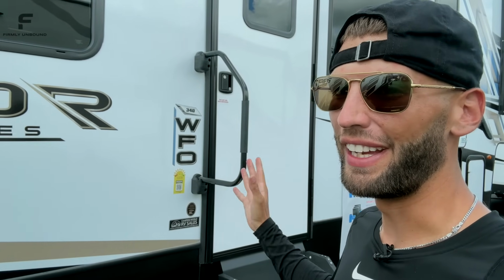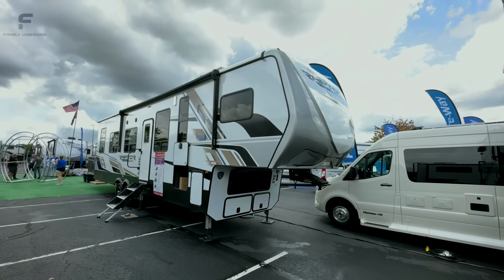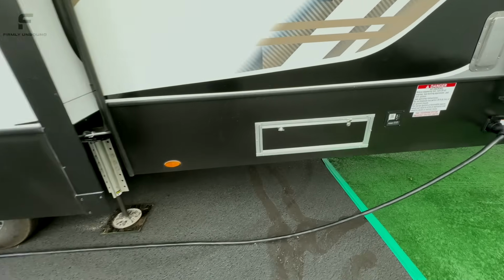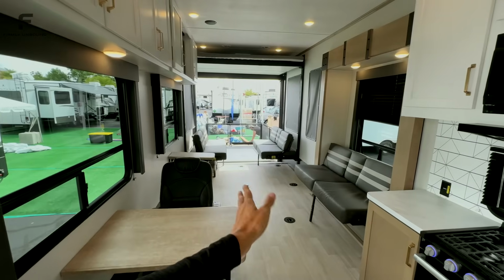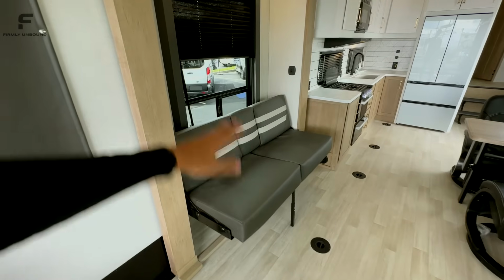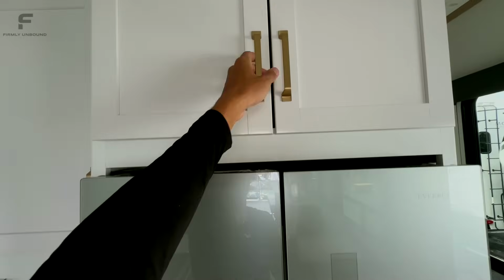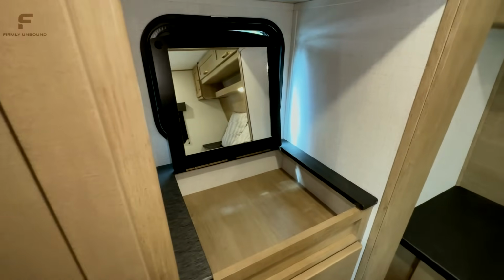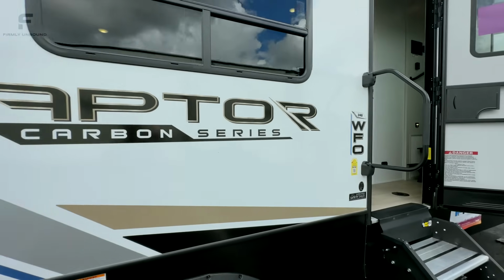It’s WIDE F****** OPEN! 2024 Keystone Raptor Carbon Series 340 Toy Hauler RV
38.5ft, 12,200lbs, 2,750 hitch weight, 23ft garage, welded tie downs, patio, 188gal fresh water supply, multiple beds, large seating space, modern interior colors, and so much more! Let me know what you think about this fifth wheel toy hauler RV!